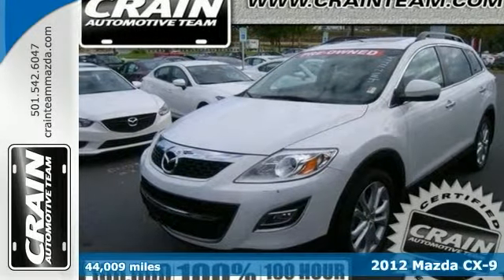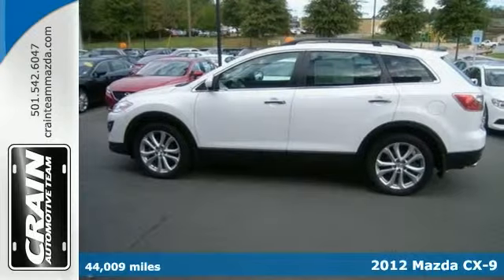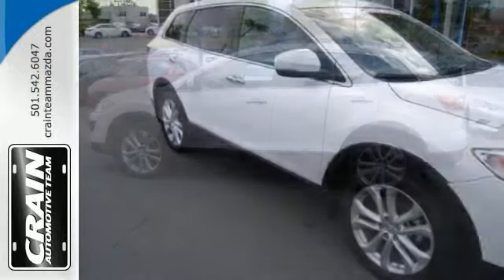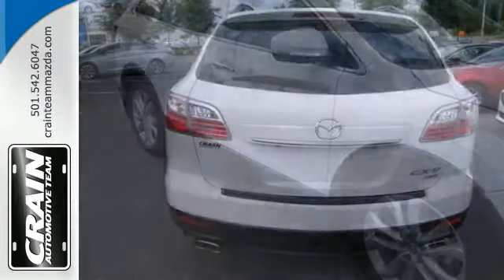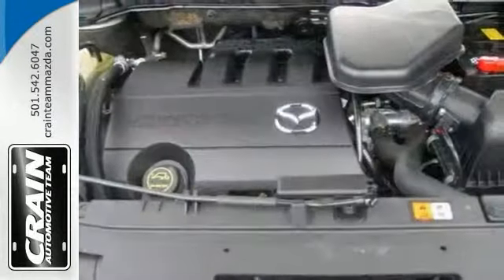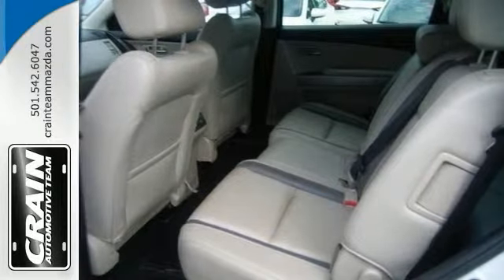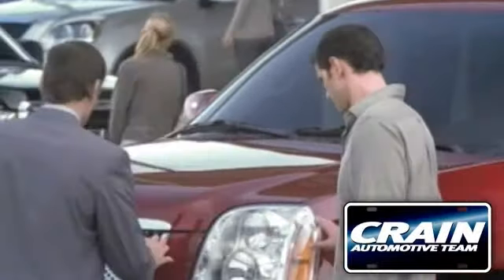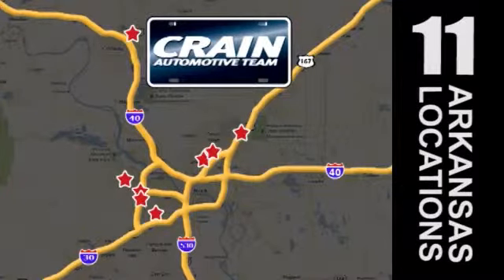2012 Mazda CX-9 Little Rock AR Bryant, AR 4MZ7121A - SOLD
Year: 2012
Make: Mazda
Model: CX-9
Trim: GRAND TOURING
Engine: 3.7L DOHC 24-Valve V6 Engine
Transmission: Automatic
Color: Crystal White Pearl Mica
Interior: Sand
Mileage: 44009
Stock #: 4MZ7121A
VIN: JM3TB3DA9C0367969
Crain Mazda has a wide selection of exceptional pre-owned vehicles to choose from, including this 2012 Mazda CX-9. Gone are the days of SUVs being the size of a tank and handling like one. This Mazda CX-9 is a perfect example of how SUVs have evolved into vehicles that are as refined as they are rugged. Enjoy the grip and control of AWD performance in this nicely equipped Mazda CX-9. Added comfort with contemporary style is the leather interior to heighten the quality and craftsmanship for the Mazda CX-9 The interior of this CX-9 GRAND TOURING has been through meticulous inspection and could almost pass for a brand new vehicle. Unexpected repairs happen on all vehicles, but this Mazda CX-9 comes with the protection of the manufacturer's warranty. They say beauty is on the inside and once you experience the unbelievable options in this Mazda CX-9, you'll agree that this is one beautiful vehicle. You'll quickly realize how much you will need a navigation system once you are stopping for directions or looking up addresses on your phone instead of looking at the road. This CX-9 GRAND TOURING features a navigation system that will free you of these unnecessary headaches. One look at the paint on this car and you'll swear even birds honor a no-fly zone around it. This Mazda is equipped with some of the most amazing wheels the market has to offer! Once you take this CX-9 GRAND TOURING for a test drive, you'll instantly realize how much of an added bonus this vehicle's upgraded wheels provide. Every new and pre-owned vehicle is backed by the Crain Commitment, including our 100% low price guarantee, a 100 hour love it or leave it exchange policy, and a 100 year 100,000 mile warranty. The Crain Team's Got 'Em!

Address:
11715 Colonel Glenn Rd